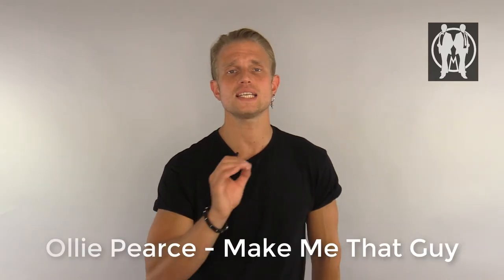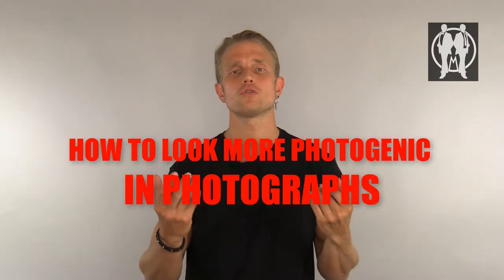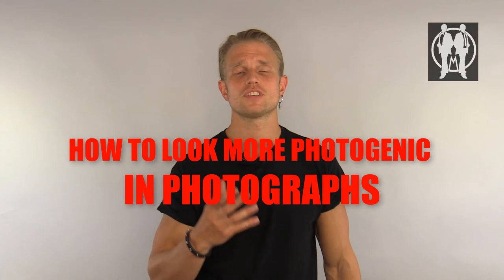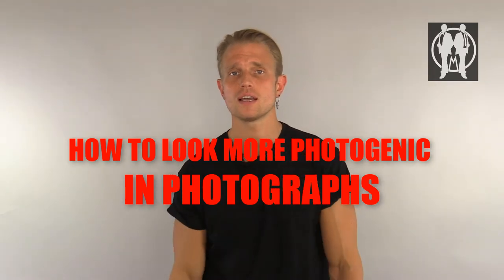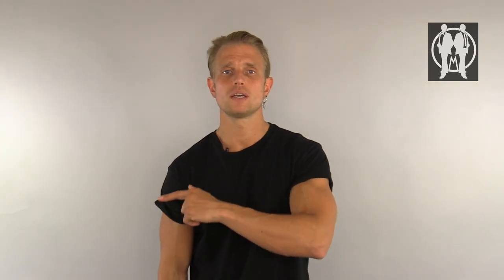Model Poses | How To Look Good In Photos | Look Photogenic In Pictures | Male Model Poses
| Men’s Fashion, Dating, Fitness & Nutrition London.

How to look good in photos? Social media has blown up in recent years so I’m getting asked this question more and more. In fact, how to look photogenic in pictures is probably one of the most popular questions I get asked from clients and male models.

People are uploading pictures on to Instagram, Facebook, Tinder, Snapchat and Plenty Of Fish (just to name a few) every minute of the day. Everyone wants to present their best self to the world – why not?

The problem is, not everyone knows how to present their best selves to the world. Watch this video now. Ollie Pearce shows you the secrets male models use to look better in pictures.

What do you think of this video? Posing is a lot easier than you may think right? I know that you may feel silly but the end result, you looking better in pictures, will be worth it!

Ollie Pearce is a professional model and fashion stylist with over ten years experience in the
self-development industry, during which time he has worked with hundreds of clients,
giving on- and off-line advice on Fashion, Fitness, Social Skills and Confidence.
The term “That Guy” is a concept not an individual, “That Guy” is who we are at our full
potential and “That Guy” is what we push our students towards becoming. He is as
successful as he can be in every area of his life, he has success with women, career and has
good health.
Ollie Pearce  offers help in the following areas:
- Men’s personal shopping and fashion consultation
- Dating and relationship advice
- How to meet women
- Online dating advice

- Fitness and nutrition programmes
- Life coaching
We offer tailored one on one personal sessions in person or over Skype.